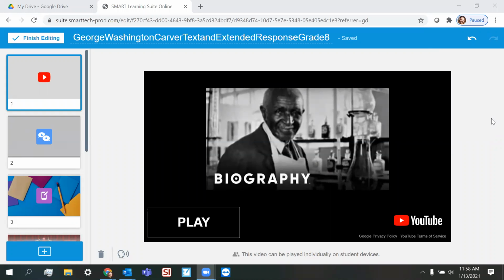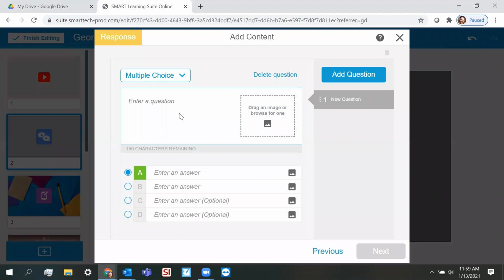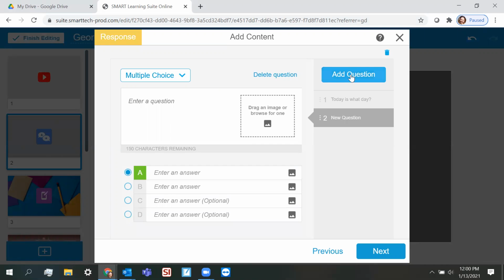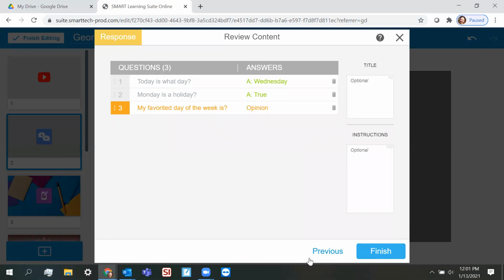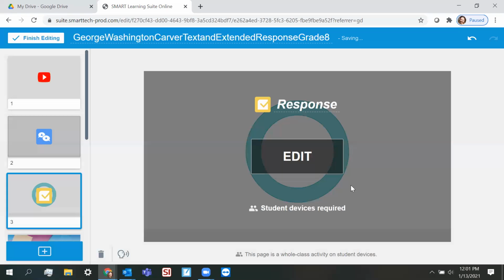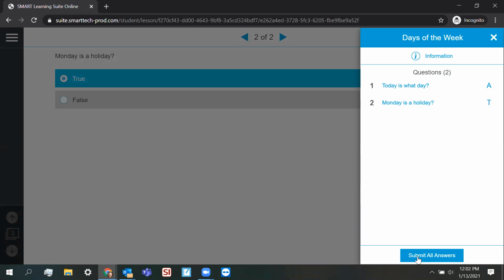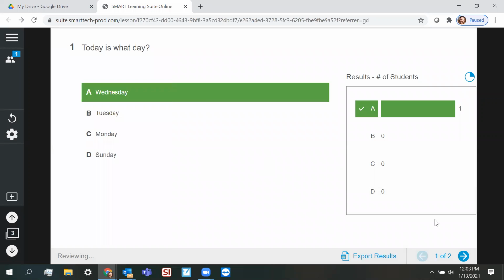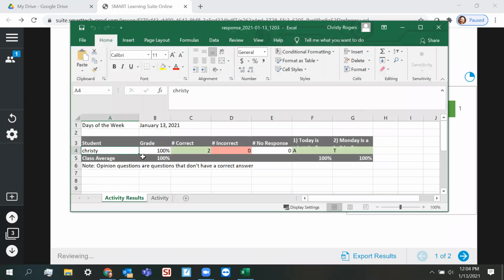Creating a Response assessment in SLSO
This video will walk you through the process of adding a Response assessment to your live lesson. You must deliver Response assessments live, but when you do, it will grade it for you and capture the data in an Excel spreadsheet!